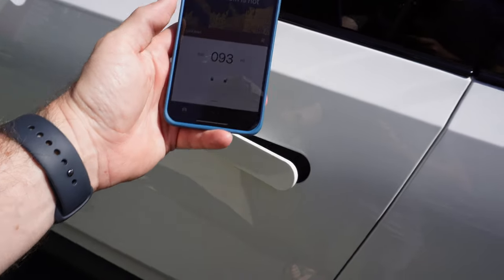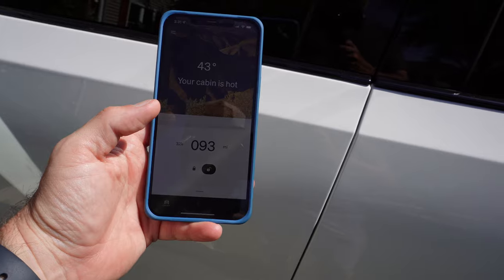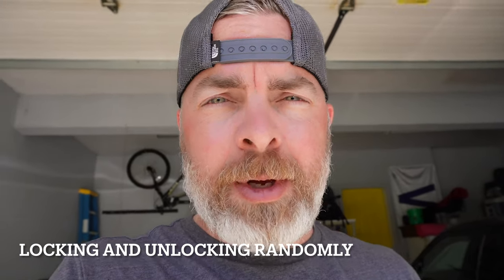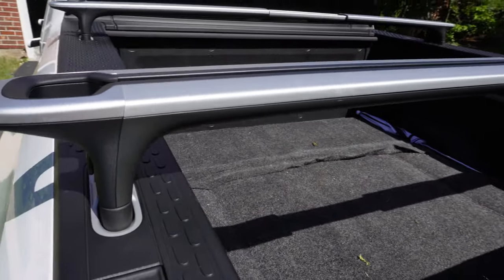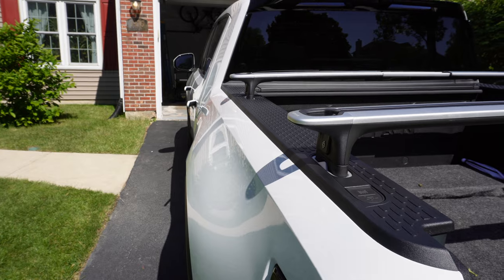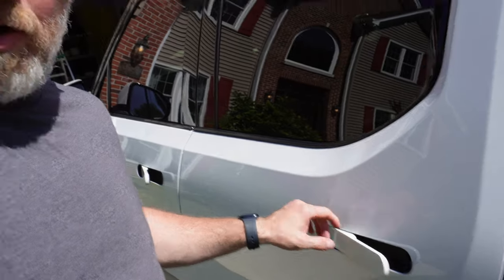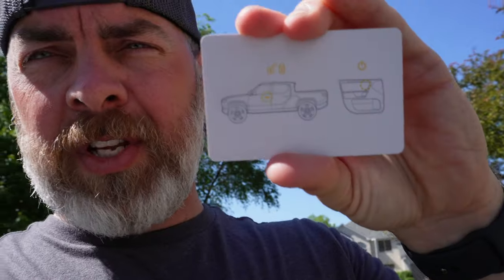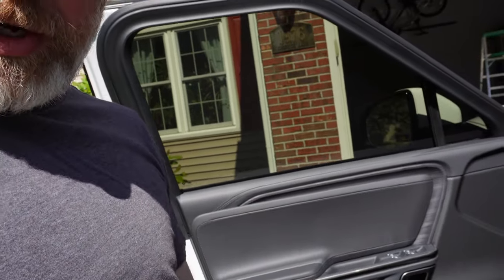What is the best key to use with the Rivian? Are they all practical to use?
I am just sharing some of my experiences with I have had using the different keys with the Rivian and make a final recommendation for you!